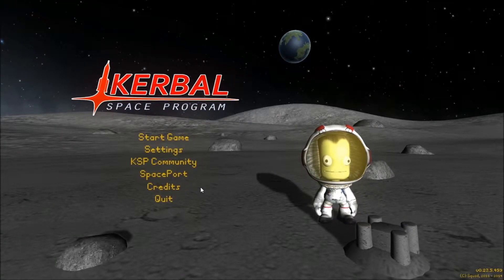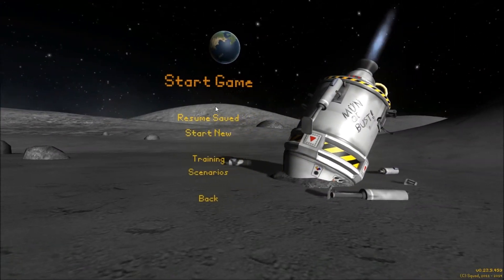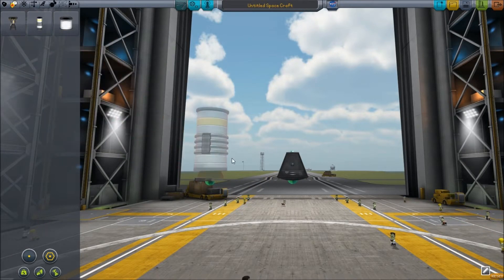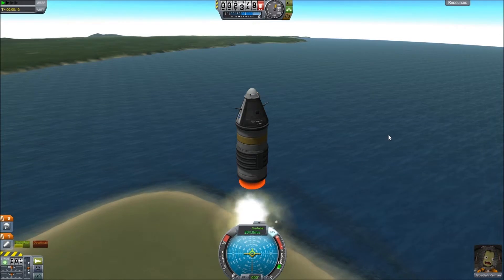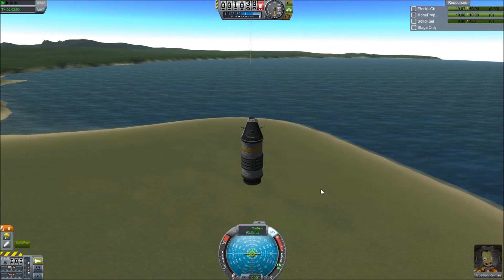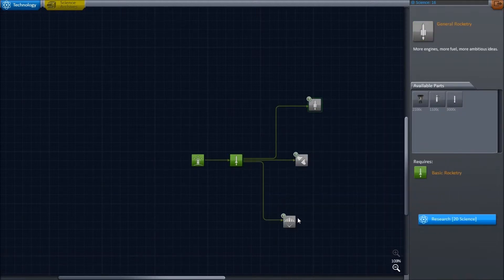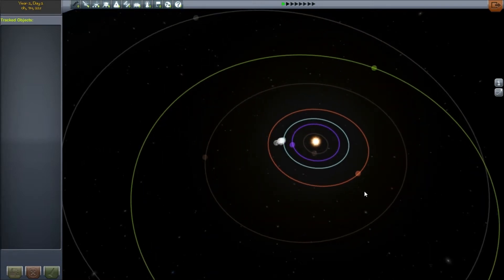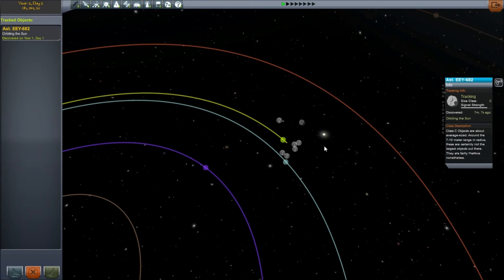KSP Career Mode Ep#1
Apologies for the sound quality, I assure you that in future videos I've learned to to not have the microphone so close that i'm practically eating it.